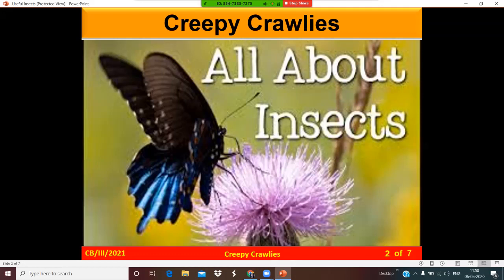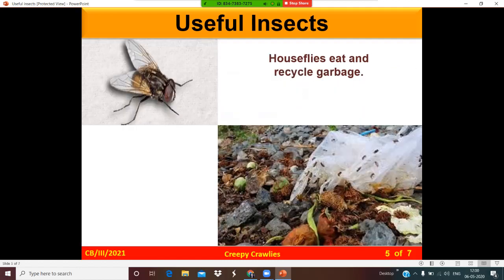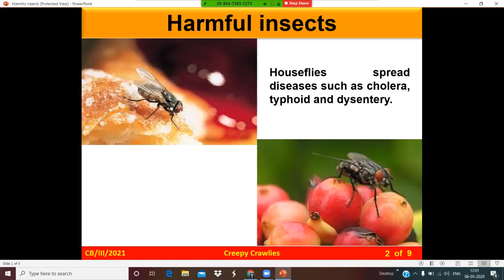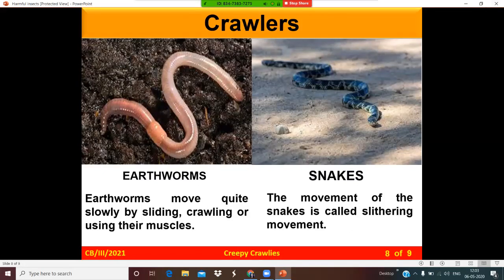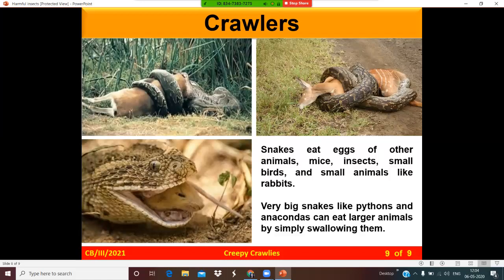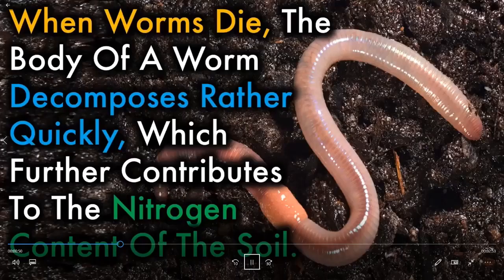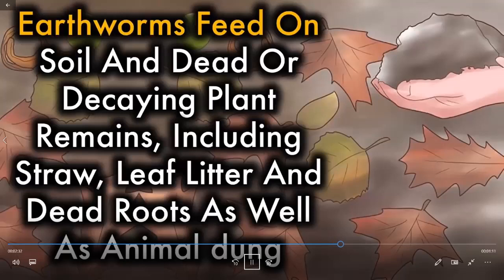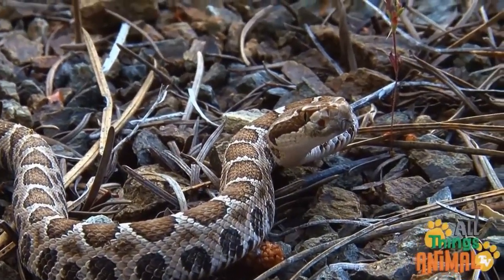Creepy Crawlies 2